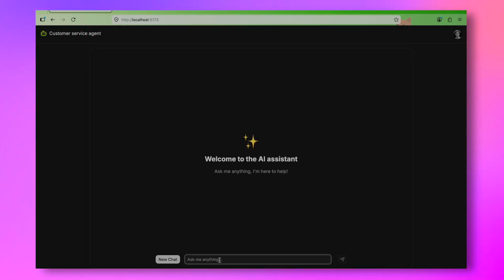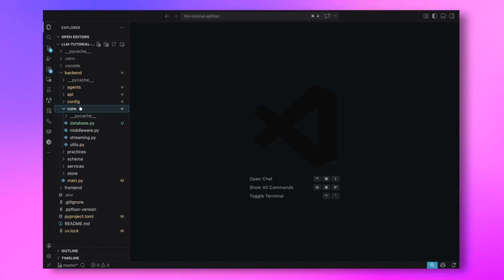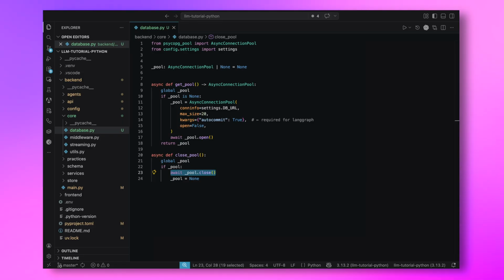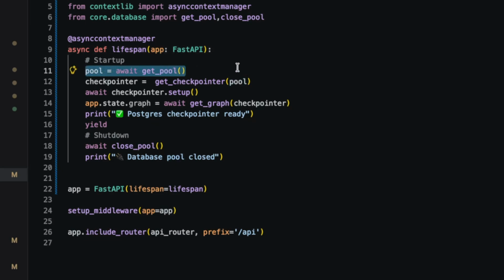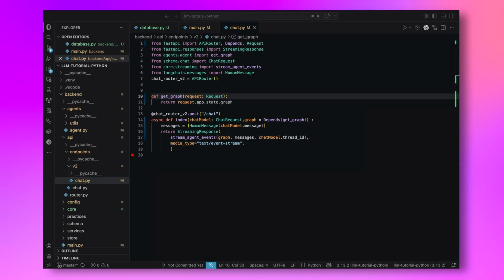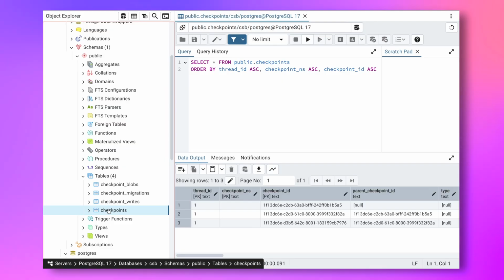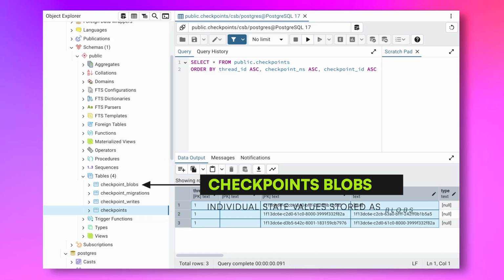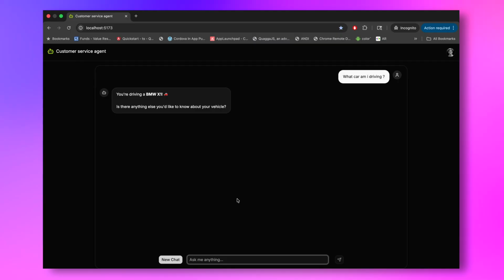Adding Postgres Checkpointer to LangGraph Agent | Agentic RAG Ep:7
In this episode, we replace InMemorySaver with a Postgres-backed checkpointer to persist conversation history and graph state across server restarts. We also walk through the four tables LangGraph creates and what each one does.
What we cover:

Why InMemorySaver doesn't work in production
Setting up AsyncPostgresSaver with a connection pool
Using FastAPI lifespan for database initialization
How LangGraph's checkpoint tables work